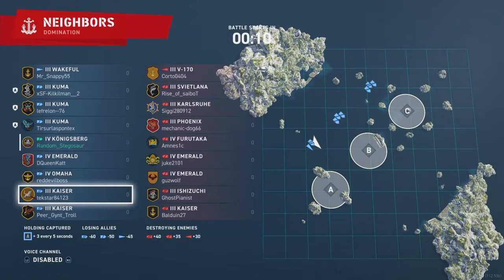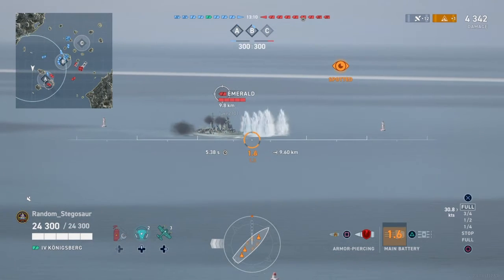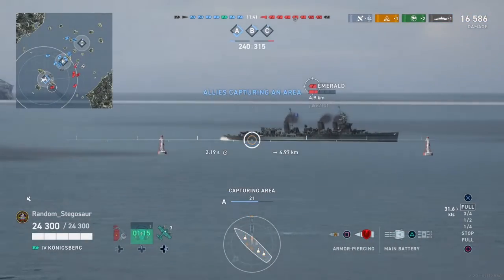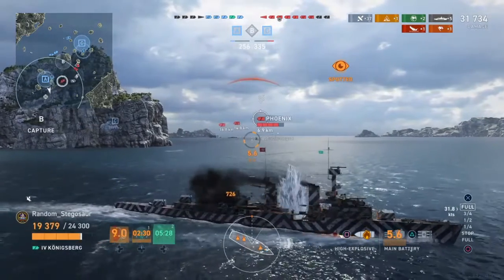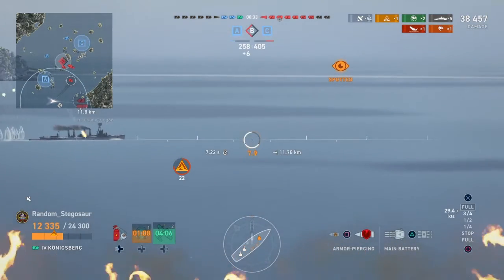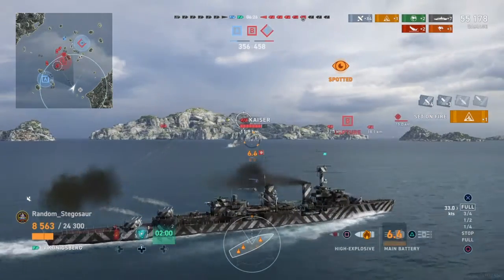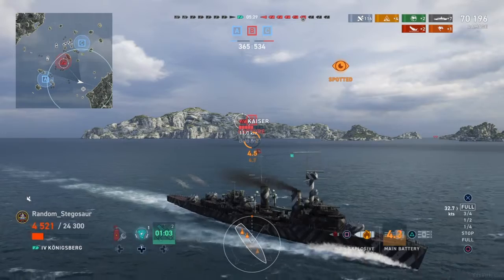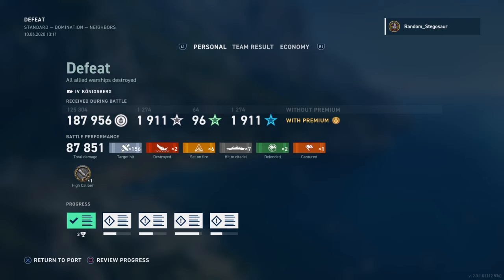Getting Along: World of Warships Legends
More World of Warships Legends gameplay in the tier 4 German cruiser Konigsberg!